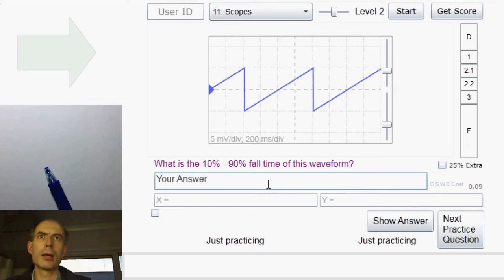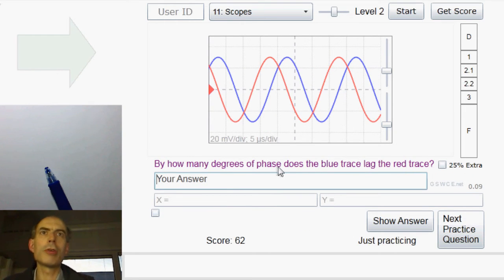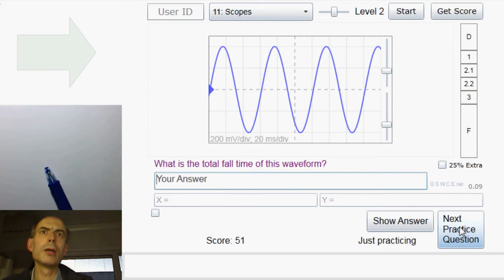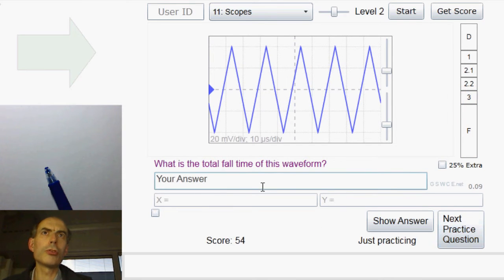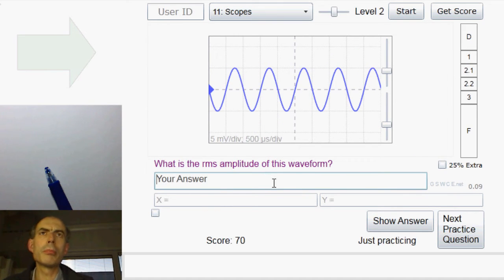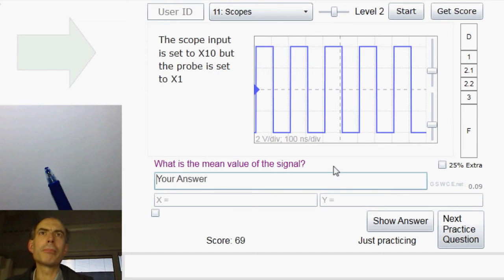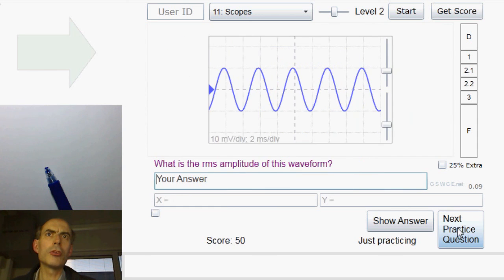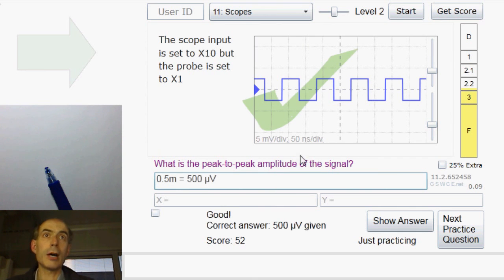Scopes Level Two